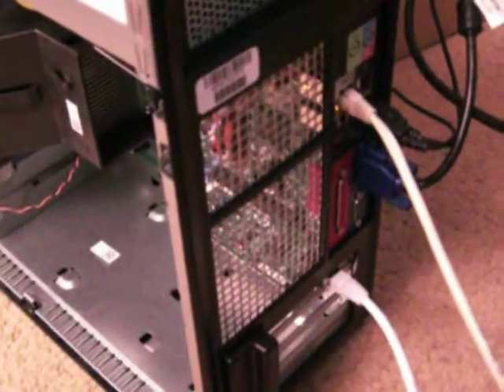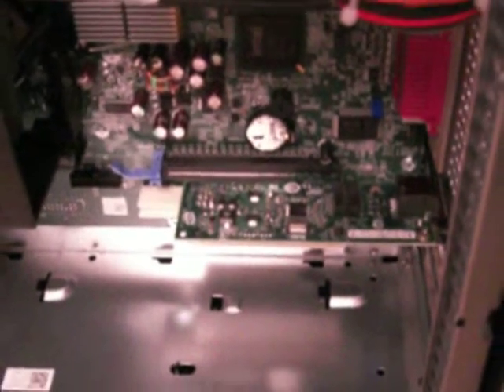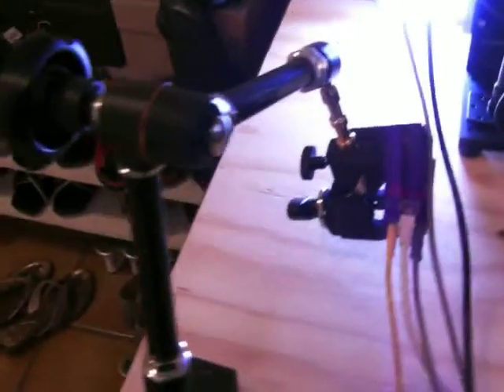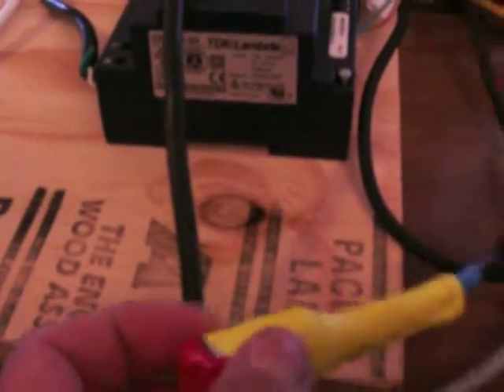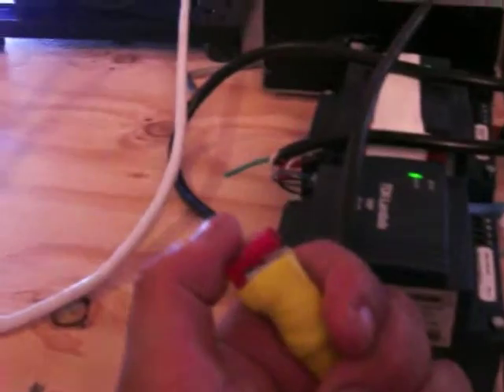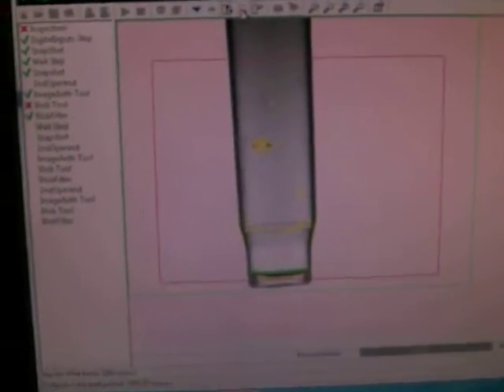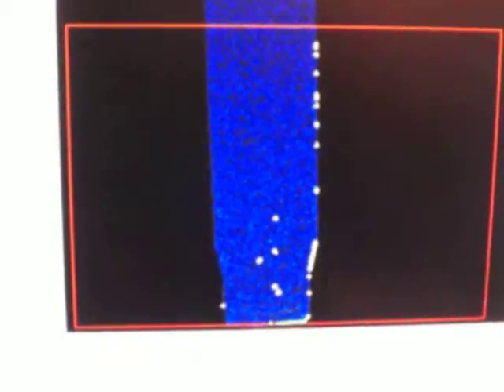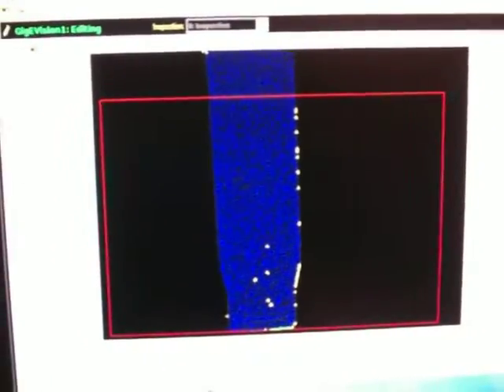Vision application to detect particle inside of the tube.